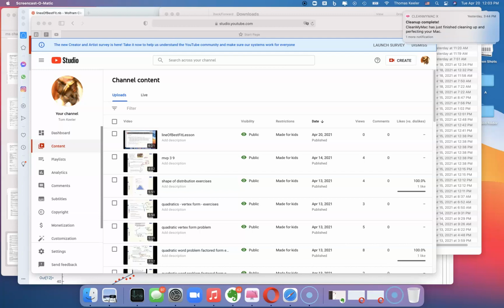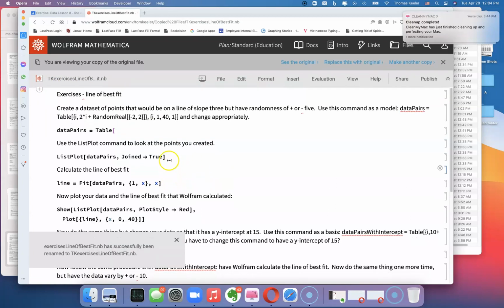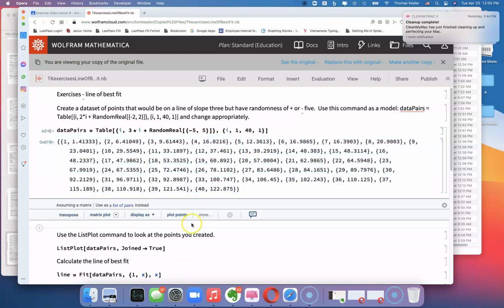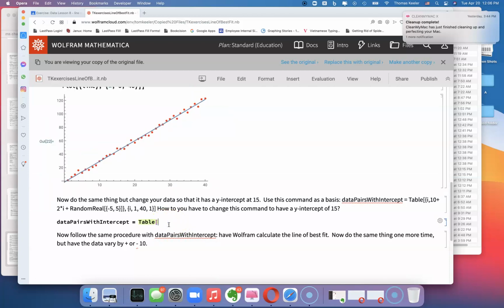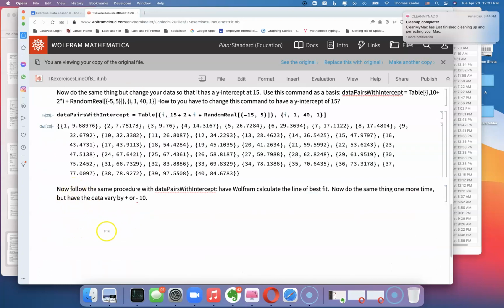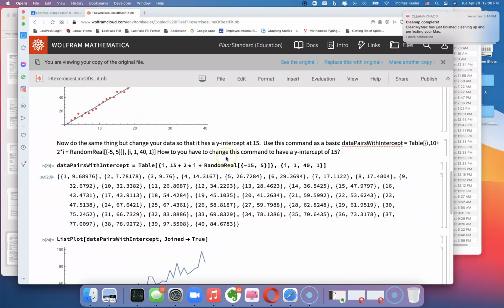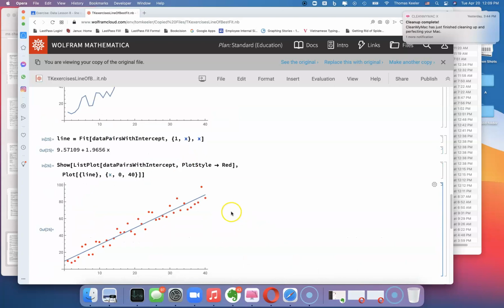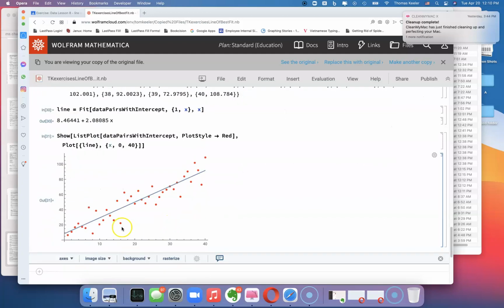exercise wolfram line of best fit